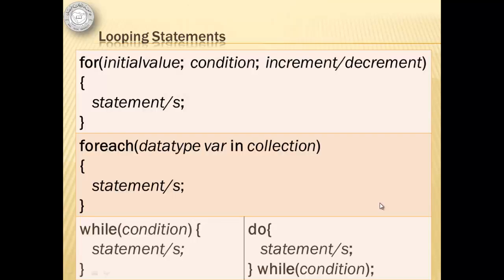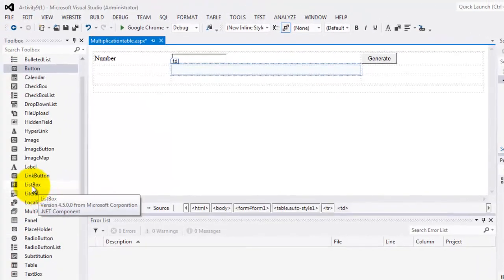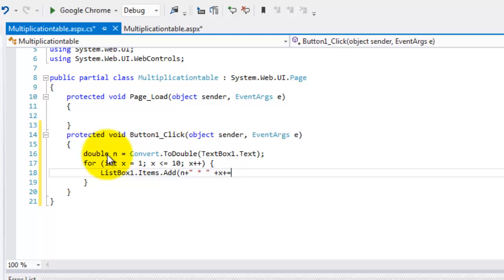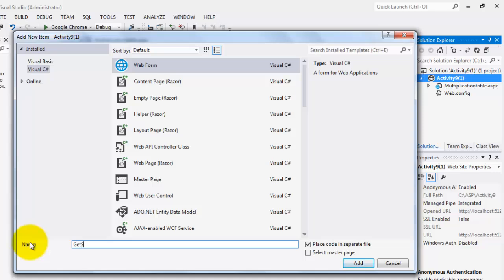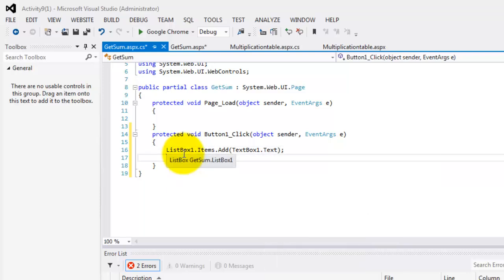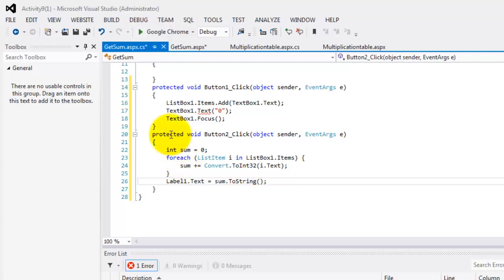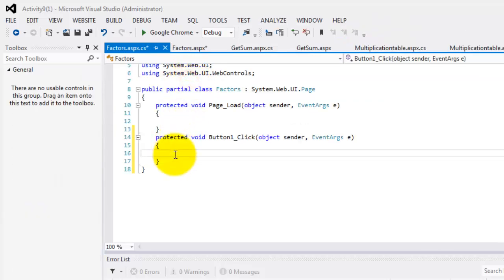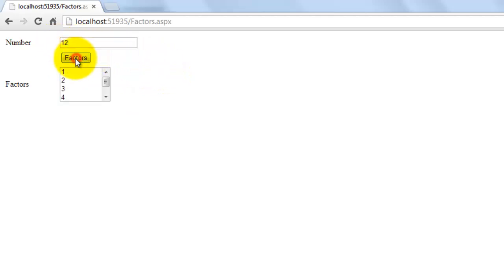ASP .Net (9) - Looping Statements in ASP .NET 4.5 Using C Sharp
In this video, you will learn about using Looping statements in your ASP .Net web application using C#.

Instructor: Mr. Rizaldy Rapsing